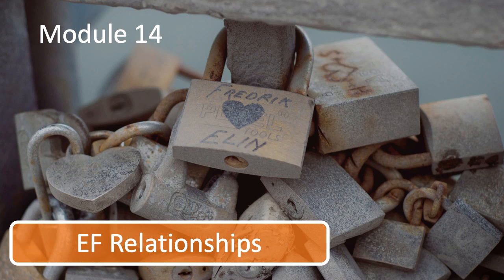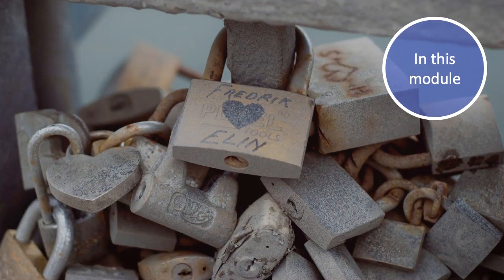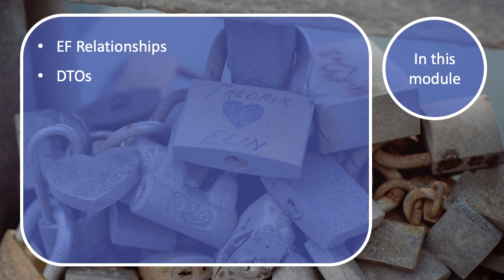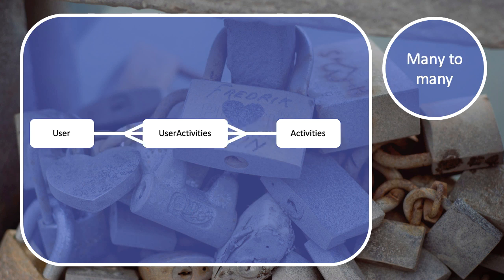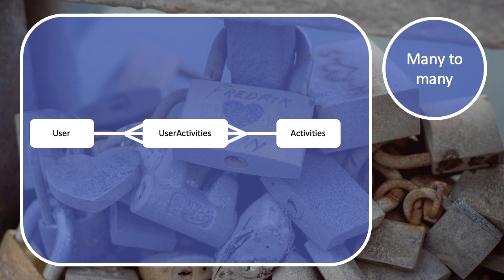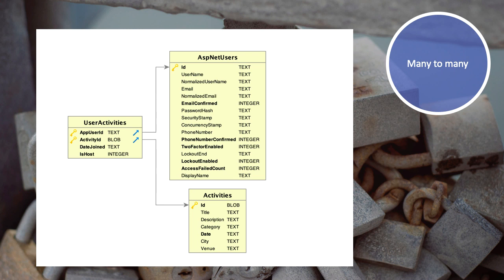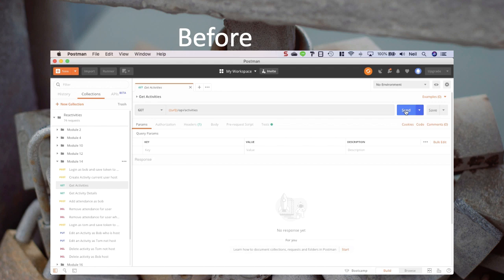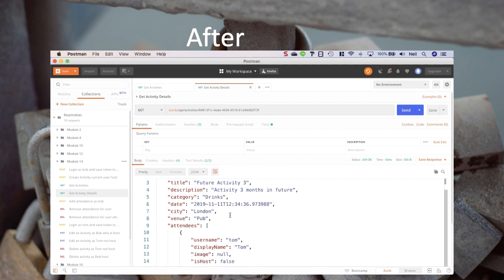1 Section 14 introduction